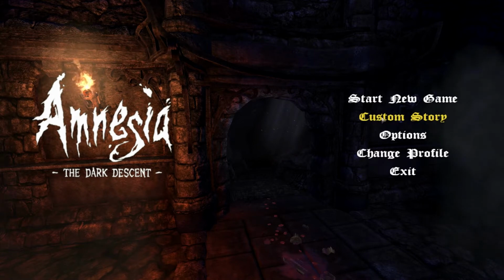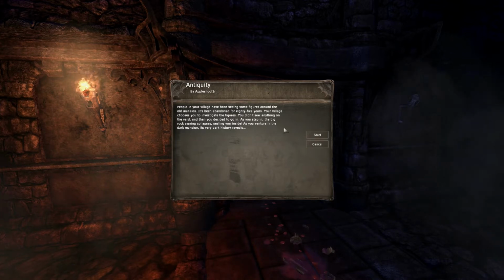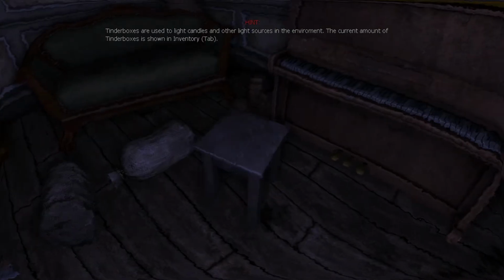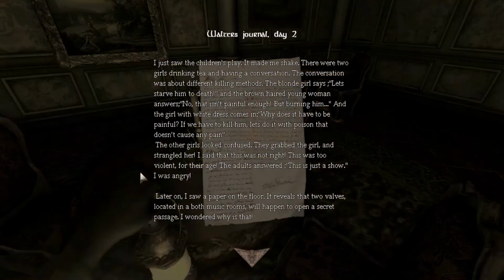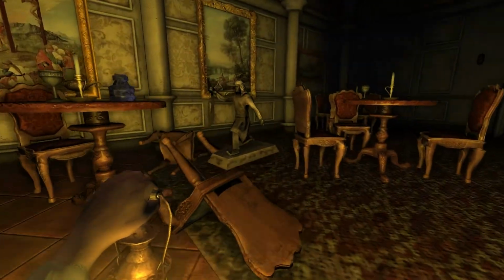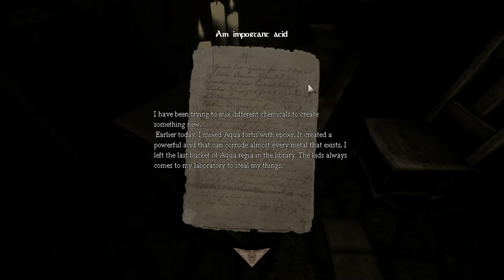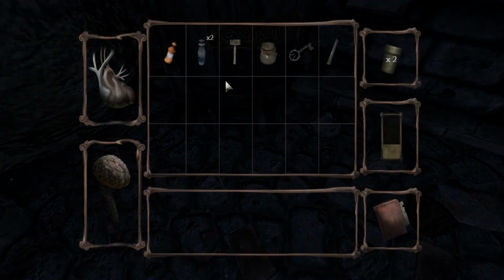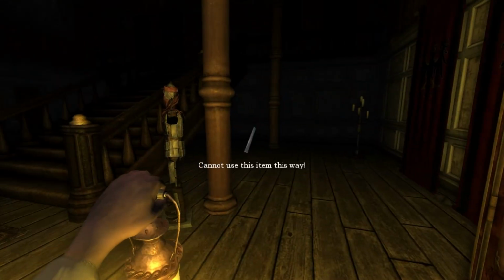Raghn Plays Amnesia: Antiquity | Part 1 | LOCKED DOORS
Welcome to my officially first playthrough of an Amnesia custom story. I haven't a lot to say about this as I have not played a custom story in quite a while, however this ranked an 8.1 on ModDB. Sit back. Grab popcorn. Close your blinds and clear your calendar. Relax and enjoy.